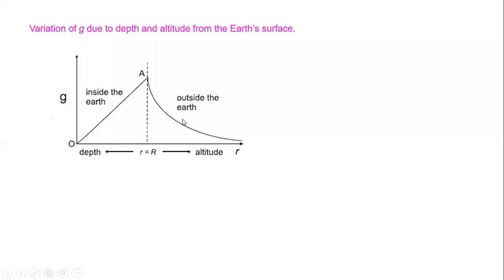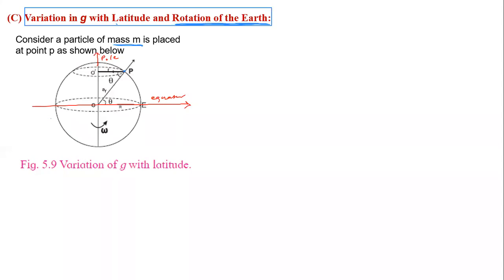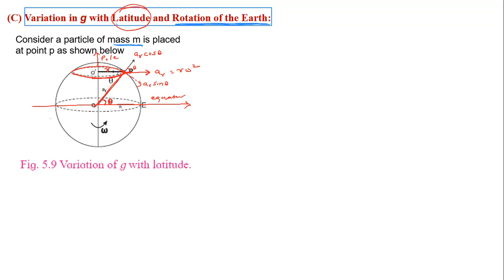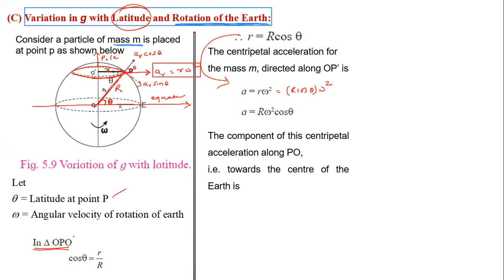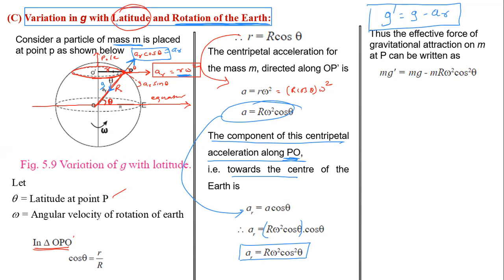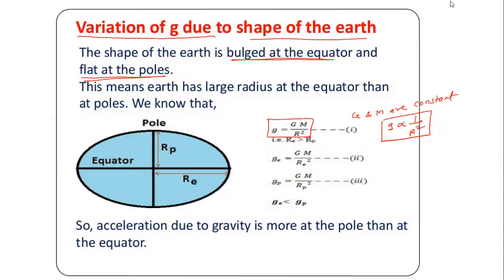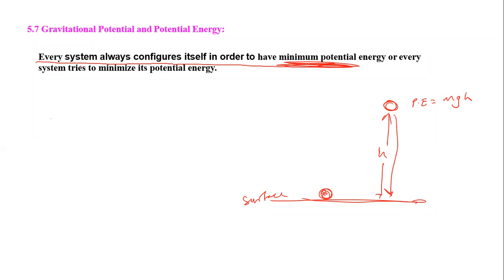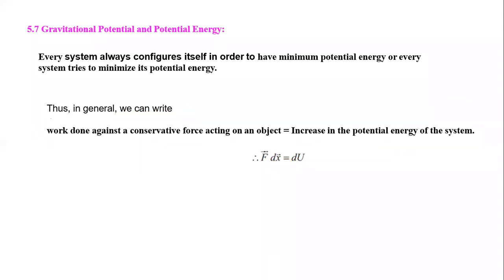Ch 5 Gravitation part 3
Variation in g with Latitude